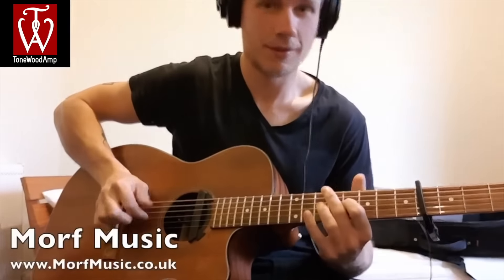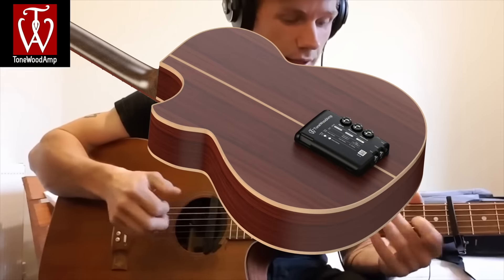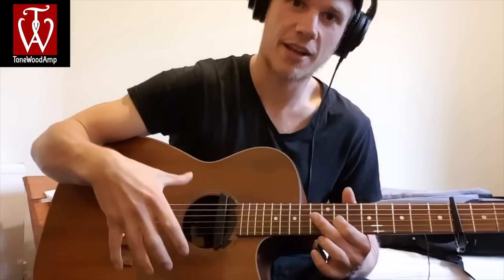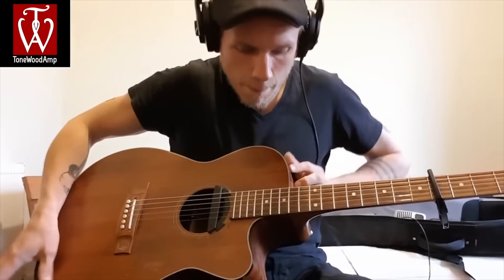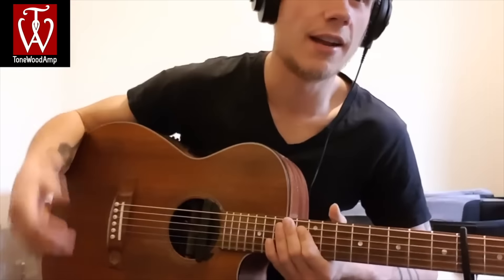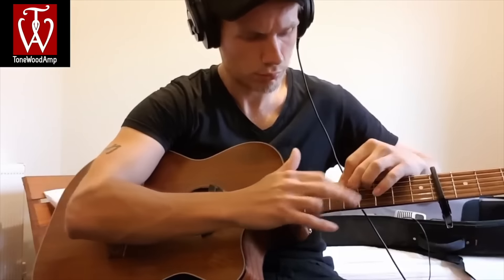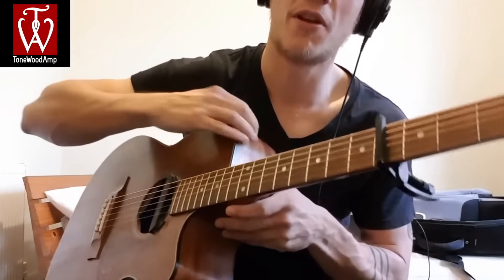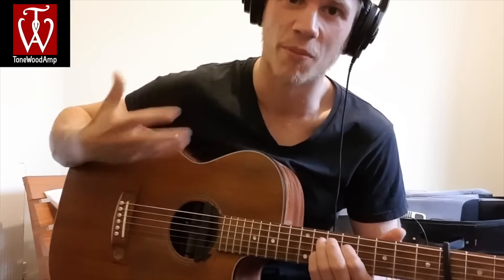ToneWoodAmp - Morf Music Review (SHORT VERSION)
SHORT version of cool ToneWoodAmp review by Morf Music: "The video is specifically about the ToneWoodAmp, so I'm running through some of the features with a HD condenser mic, recording the output of the acoustic, and I've blended in a bit of DI signal from the tonewood unit as well for a nicer sound.
Its about 4 minutes and covers the main effects and some extra settings like mix, decay, blending reverbs and (high cuts - long version only . Stuff i think would be really useful for acoustic players wanting to take this live"